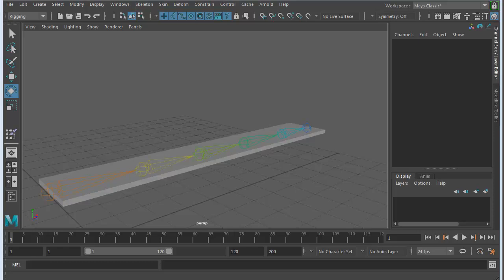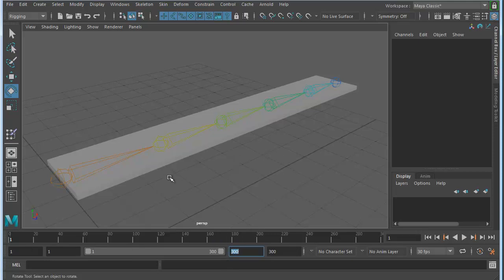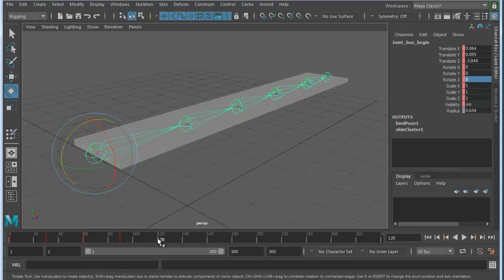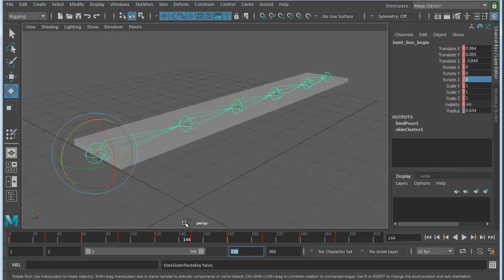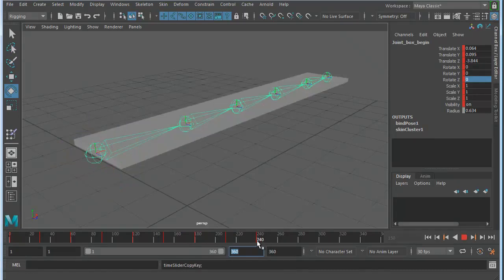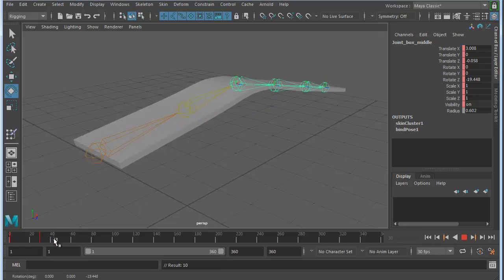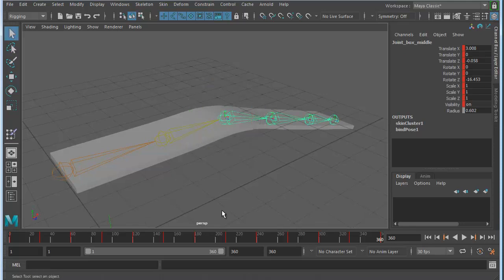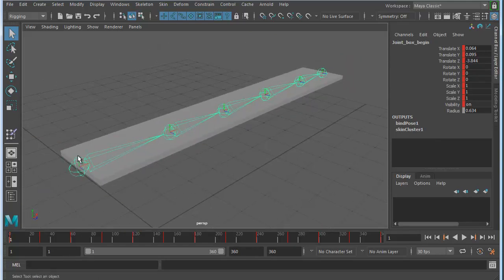Maya 2018 - Animating Joints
This video shows you how to create basic keyframed animation on joints that at attached to an object.  The previous two videos go over the process of creating the joints and skinning them to the object.